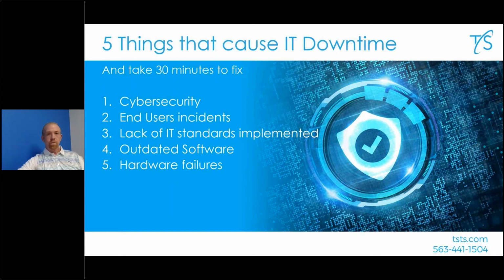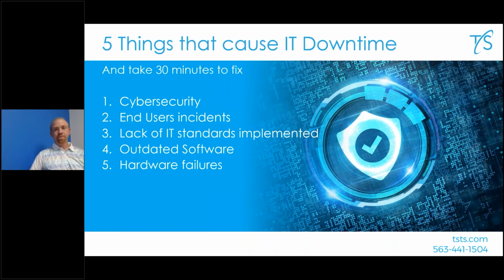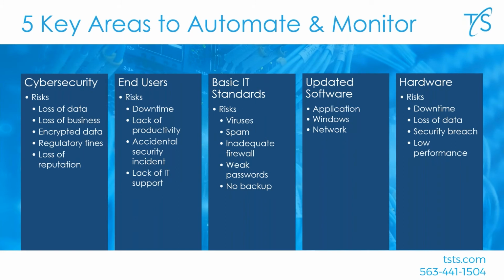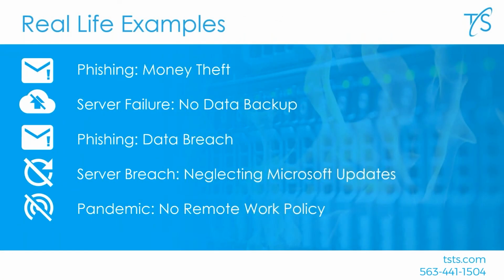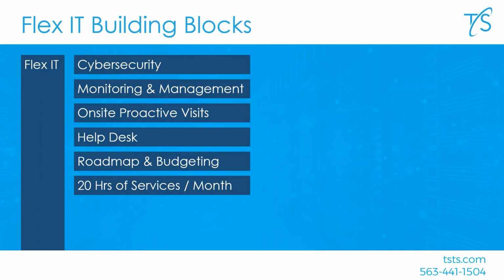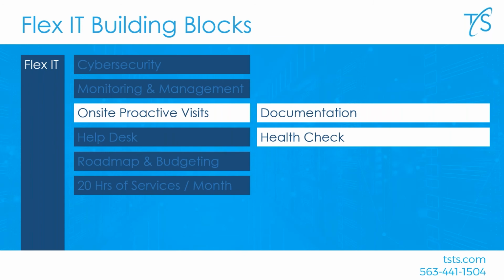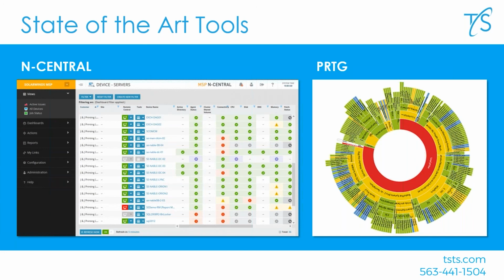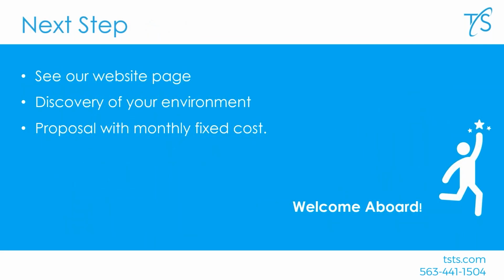IT Downtime Event Recording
Your weakest links in cybersecurity may be obvious but often get little attention. So we did the research for you. Our IT experts found the best-rated tools in the market, and have packaged them as Flex IT for a simple, all-inclusive low price. This includes installation, monitoring, and proactive prevention of work-stopping events.